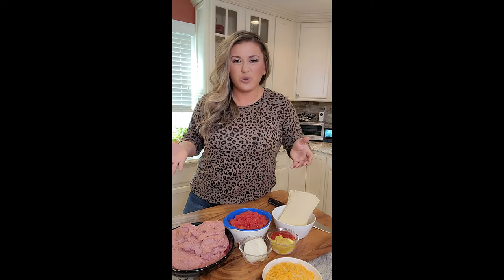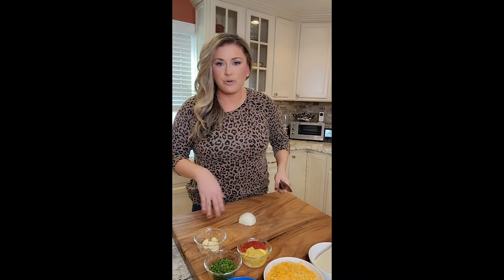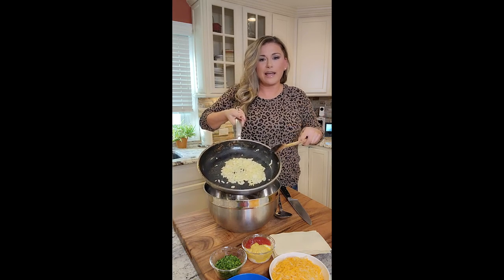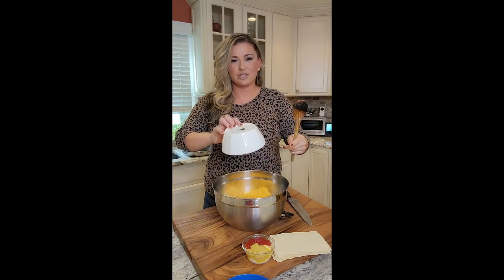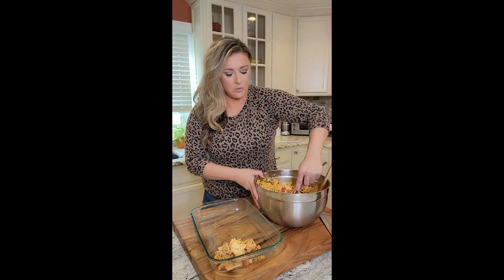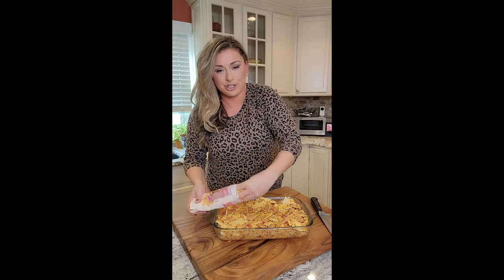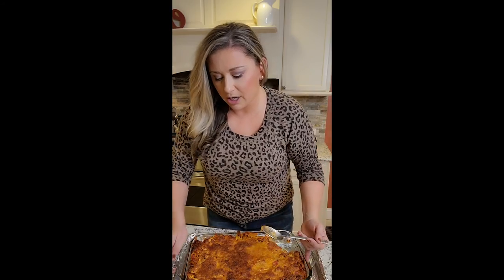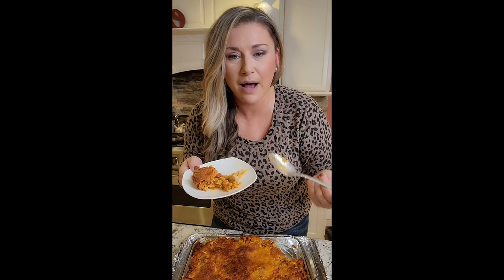Ground Turkey Cheese Burger Casserole | Easy Recipes | Dinner Meals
Stick with us! If you are looking for easy dinner ideas that the whole family will love... make sure to follow our channel. Today, Chef Covas teaches us how to make a ground turkey cheese burger casserole.

Chef Covas loves teaching her audience about fun, easy, family-friendly meals. Our recipes are step-by-step, easy-to-follow guides. Chef Covas believes that cooking should not be a hard task and rather a fun activity.

Now available: Mother's Day special and our Graduation Party Platters!